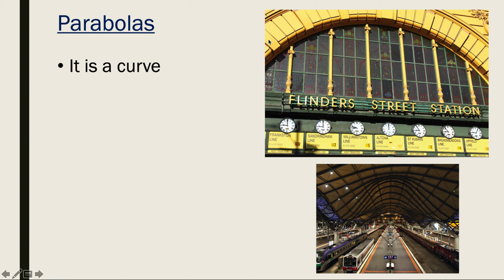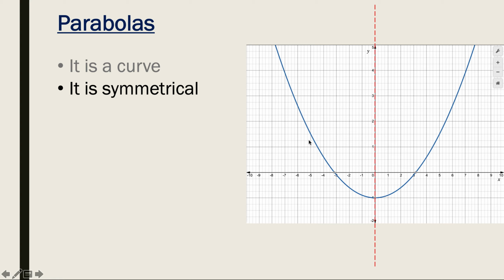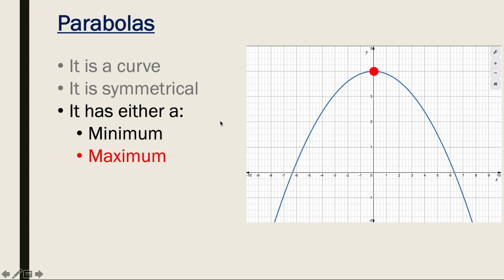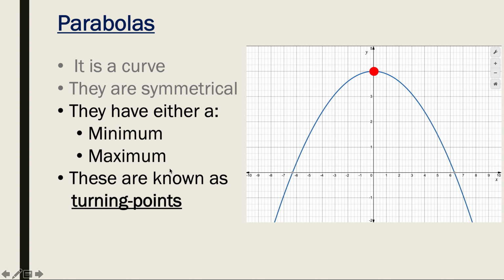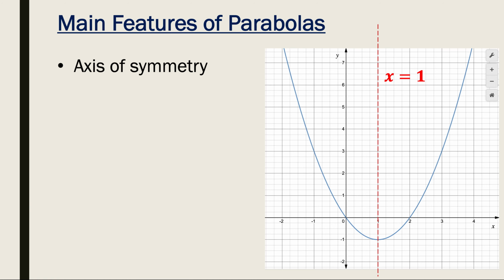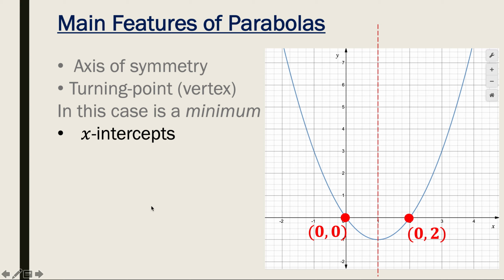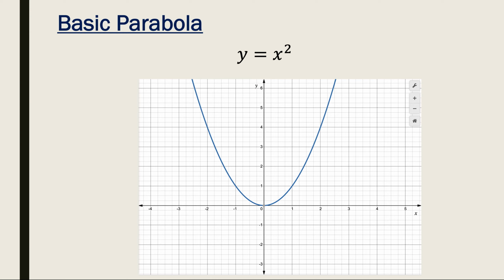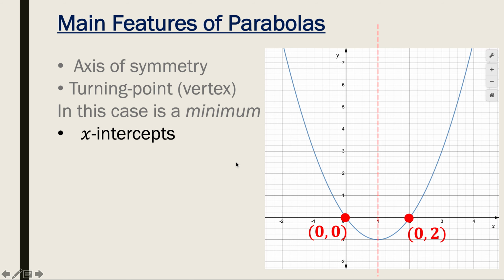Introduction Quadratic Graphs Part 2